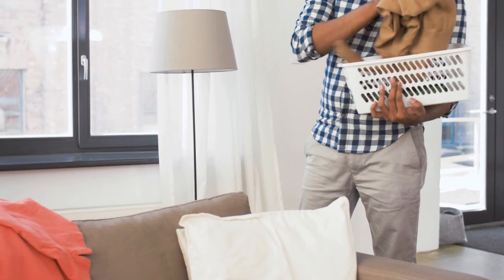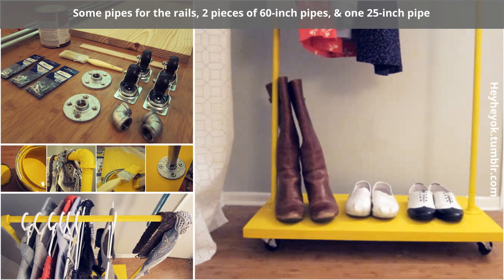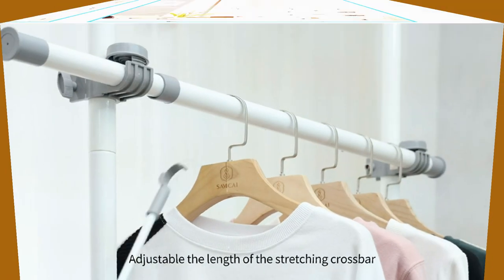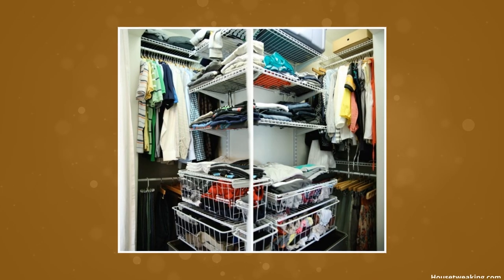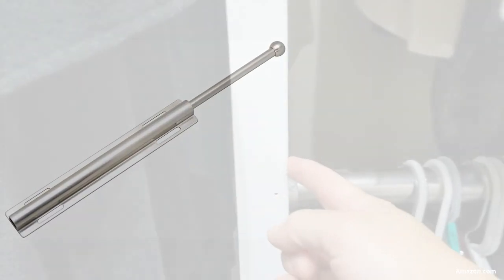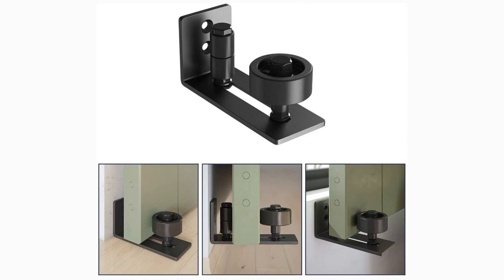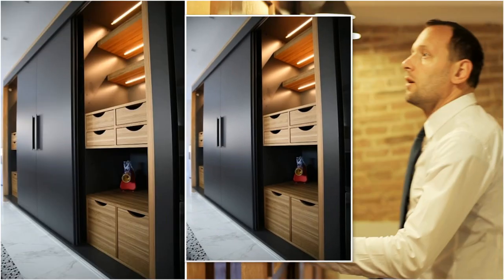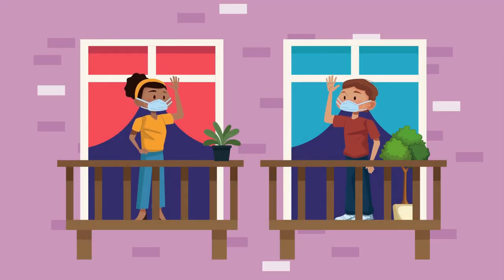12 Storage Clothing and Rack Dress Ideas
More detail related to our 12 storage clothing and rack dress video
List Entries:
12. DIY Rolling rack Idea (00:48)
We’ve got the perfect solution for homeowners who love to play around with their clothes and outfits.
11. Get the Quick DIY clothing racks (01:47)
A quick and easy solution to storing your clothes is this DIY clothing rack! This clothing rack is lightweight, and it doesn’t hurt that it looks chic as well!
LUBAN KING Adjustable Clothing Rack
One-Touch Double Adjustable Clothes Rack
10. OR Closet Gym (03:11)
Take it from the kids who lived to tell the tale of Narnia. There’s a whole new world tucked away in your closet space!
9. Luxurious closet space in a tiny bedroom Idea (03:49)
You can even step into the closet – who knew you could have a walk-in closet in a tiny bedroom?
8. Over The Door Closet Valet: (04:28)
Do you have tacky wired shelving in your linen closet? Elevate the small space with these simple yet life-changing design hacks!
7. Adjustable Closet Rod for Hanging Clothes Stainless Steel: (05:06)
Closet Velvet Rod
We might be biased, but DIY projects might be the best solution because they’re tailor-made for your space and your specific needs.
Oil Rub Bronze
6. Drawer Slides: (05:47)
If you’re obsessed with accessories, then you’ll love these convenient shelves specially designed for shopaholics!
5. A DIY Bookcase sliding door Idea (06:26)
Have you ever dreamed of having your own private library at home? That dream is about to become a reality with the help of easy DIY solutions!
4. Maximize Your Available vertical space (07:04)
Make the most out of every inch of your home! You can even turn small corners and awkward spaces into chic storage spaces like this in the picture.
Source: twofeetfirst.net
3. SMARTSTANDARD Sliding Barn Door Floor: (07:28)
Sure, vertical organizers and shelving looks classy and chic but let’s face it, they’re impractical, especially for children and vertically-challenged adults.
2. Save space with a mounted wardrobe and sliding door (08:02)
Mounted wardrobes give luxury and a sophisticated edge to interiors. Imagine all the storage space you’ll save by installing mounted drawers and shelving in your closet!
1. DIYers do it best (08:50)
You don’t have to spend a fortune to get chic storage and racks for your clothes! Remember that the best way to find a solution to all your home improvement needs is to craft custom pieces with DIY projects.